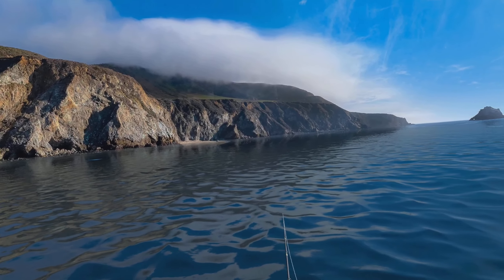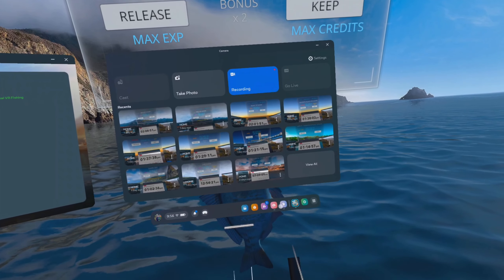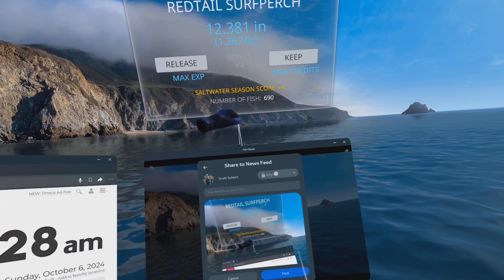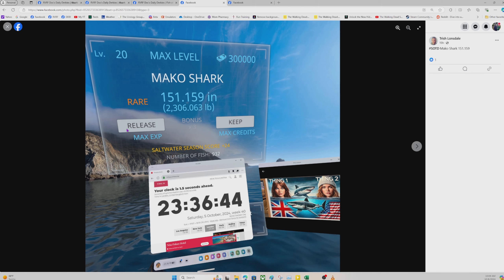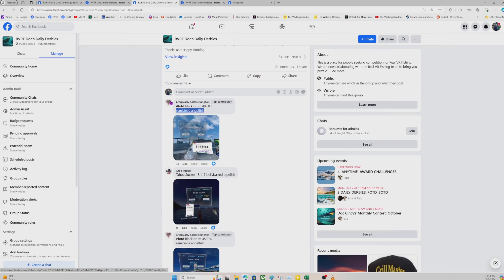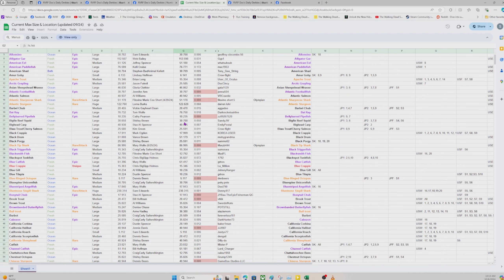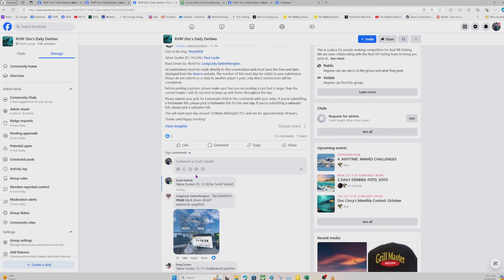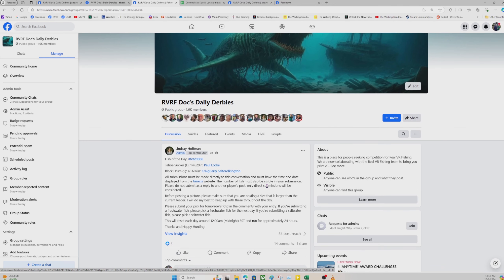DDD Welcome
Welcome to Doc's Daily Derbies!  This video will explain everything you need to know about participating in our contests.

0:00 Welcome
1:22 How to Photograph Your Catches
6:32 Daily Contest Descriptions
13:08 How to Upload Your Catches